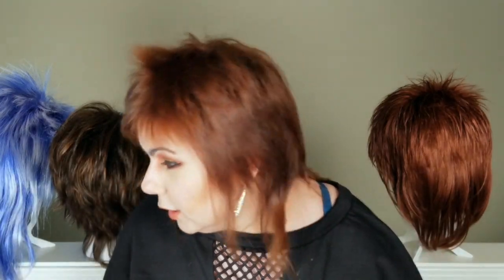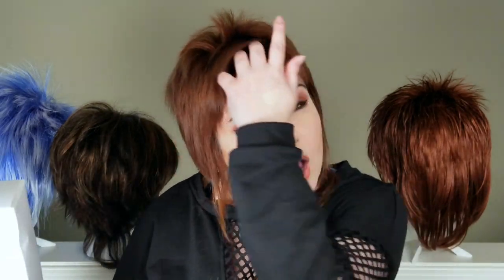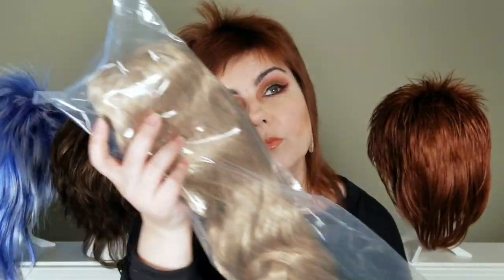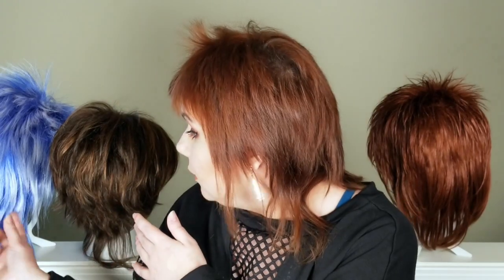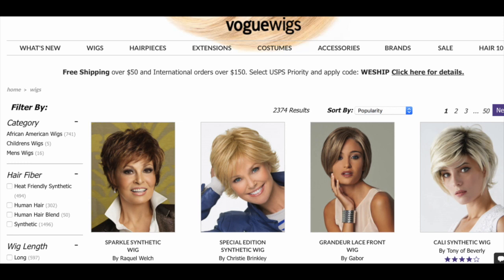Unboxing my very first human hair wig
Hello everyone,
in this video I share with you my very first unboxing of the human hair wig.  I have other wigs but all of them are synthetic and this one is a completely different castle of fish.  I have never owned a real hair wig before not to mention this one has lace that has to be cut off first.

Here are some of my videos for you to enjoy

Here is the video of the lady that shows how to adjust the lace wig step by step.

I will see you all in my next video soon.